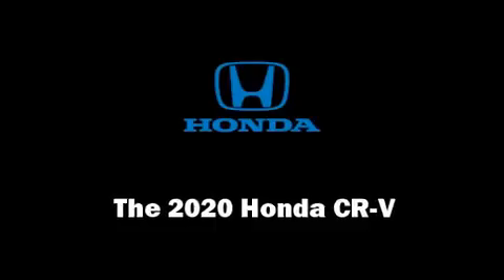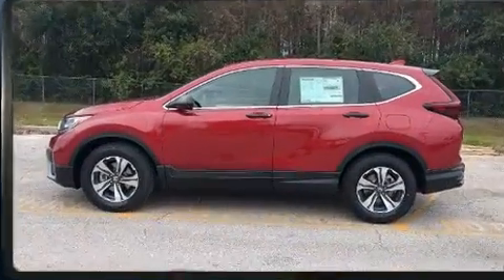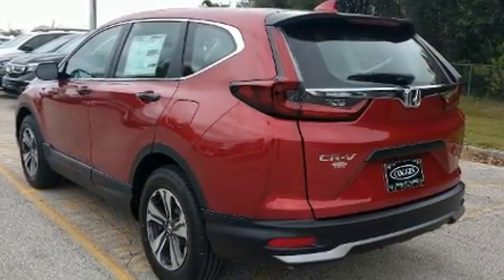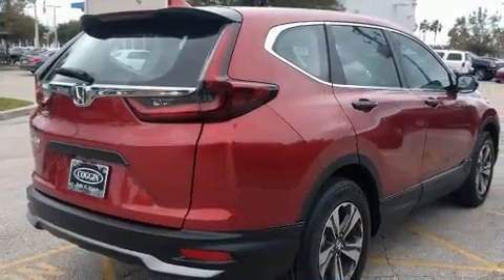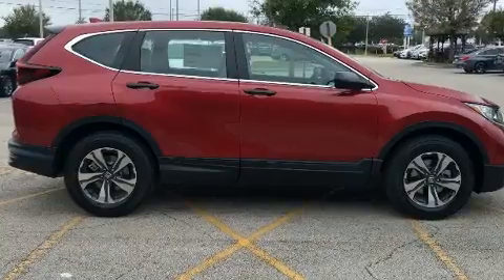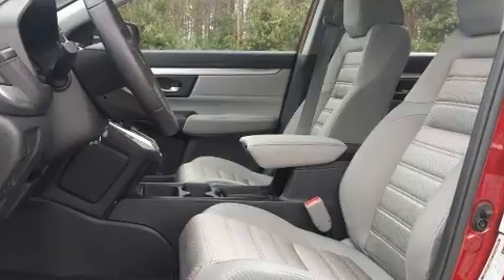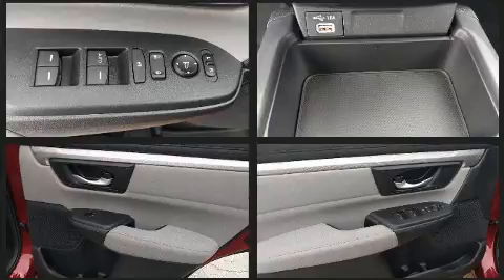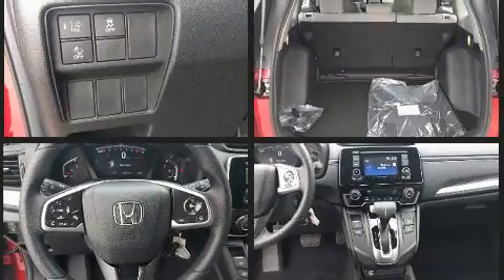2020 Honda CR-V LX 2WD in Orlando, FL 32837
11051 S Orange Blossom Trail

The 2020 Honda CR-V. Under the hood you'll find a 4 cylinder engine with more than 170 horsepower, providing a spirited, yet composed ride and drive. A turbocharger is also included as an economical means of increasing performance. Honda prioritized fit and finish as evidenced by: a tachometer, an outside temperature display, front bucket seats, lane departure warning, an overhead console, rear wipers, and much more. Audio features include an AM/FM radio, steering wheel mounted audio controls, and 4 speakers, providing excellent sound throughout the cabin. Honda ensures the safety and security of its passengers with equipment such as: dual front impact airbags, head curtain airbags, traction control, brake assist, a panic alarm, and 4 wheel disc brakes with ABS. Electronic stability control ensures solid grip atop the road surface, no matter how challenging the driving conditions. Our team is professional, and we offer a no-pressure environment. They'll work with you to find the right vehicle at a price you can afford. We are here to help you.